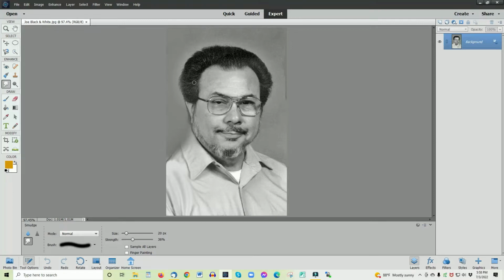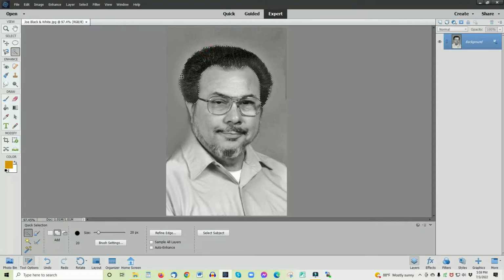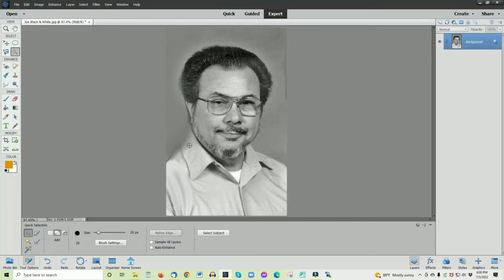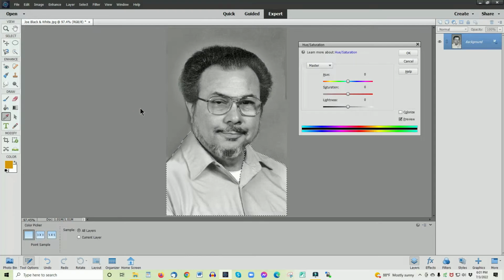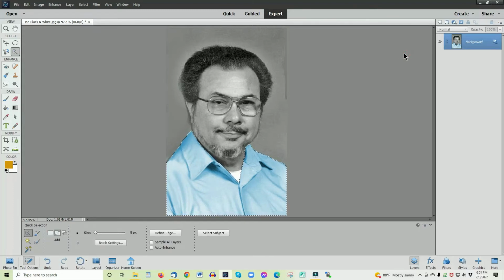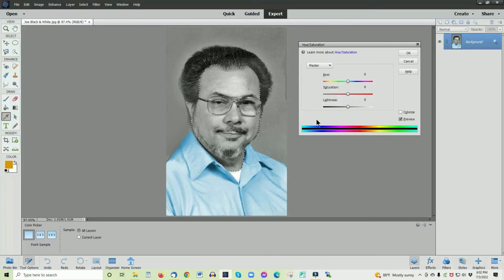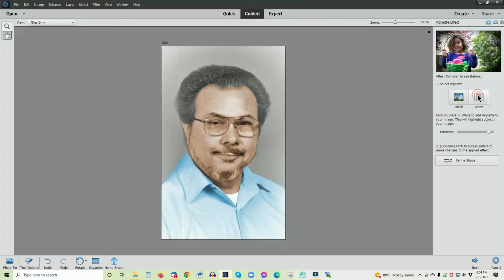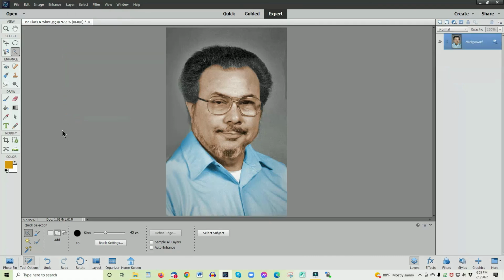COLORIZE B&W photos with Photoshop Elements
Short demo showing how to 'Colorize' a B&W photo using Photoshop Elements